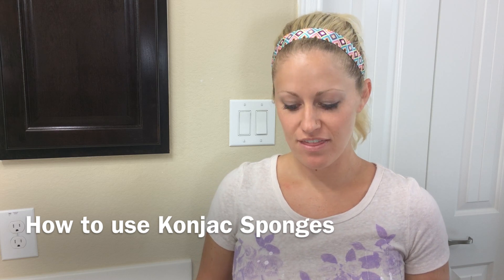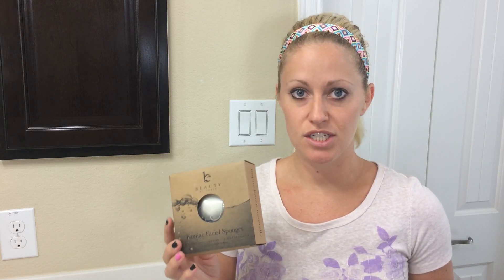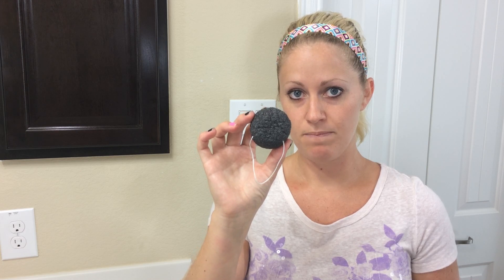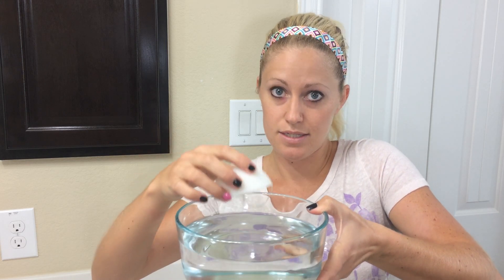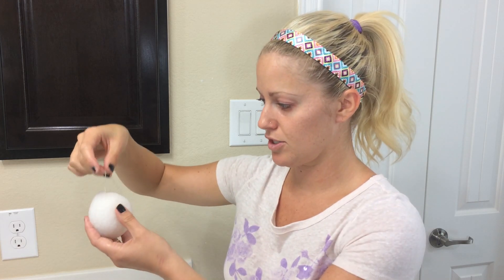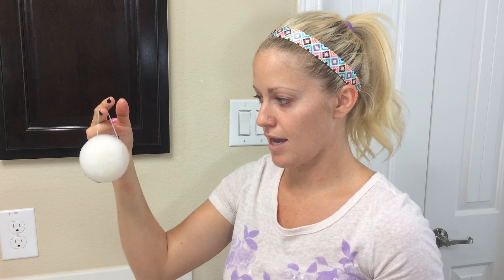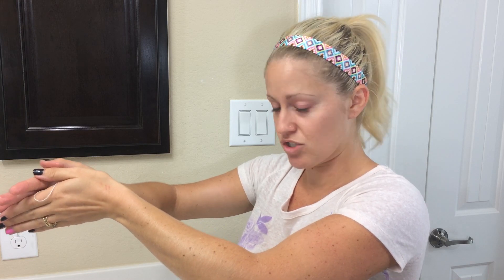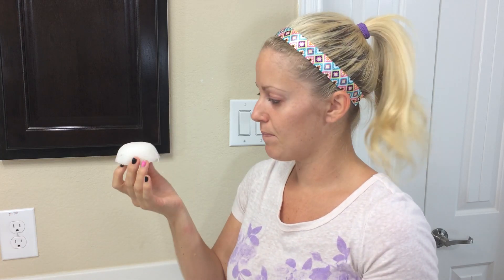How to use Konjac Sponges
Everything you need to know about how to use the Konjac Sponge is covered in this video. This video demonstrates to you step-by-step from taking the sponge out of the package, using it, to cleaning and storing it.

Konjac is a plant that grows in Asia and the roots of the plant are ground down and formed into sponges. They naturally contain various vitamins and minerals and are alkaline, so leave you skin pH balanced.

When you receive them, they are completely hard, however when submerged in water they grow in size and develop a texture unlike anything you have felt before. Konjac sponges have a silky, soft, bouncy feeling to them.

These sponges can be used and are effective with or without cleanser. They very gently exfoliate the skin and remove dirt, grime and blackheads when used in a circular motion around the face, neck and eye area. They will not irritate your sensitive areas, rather will leave them clean, soft and radiant.

Our pack of Konjac Sponges come with 2 different sponges per pack.  One natural sponge which is used on all skin types and sensitive skin and a black sponge which is infused with bamboo charcoal for acne prone, problematic and oily skin, or just for a good deep cleanse once a week.

They are simply hung to dry after use and they will become hard again until re-submerged in water. If cared for as per the instructions on the box, the sponges should last for many months.

Here are some additional facts about our konjac sponges that you may find interesting:

100% Vegan
Non-Toxic
Biodegradable
Naturally pH Balanced
Gently Exfoliate
No Additives
No Perfume
No Dyes or Coloring
We hope you try these little babies out and see for yourself the wonders they can do for your skin.

We are excited to announce the release of our Konjac Sponges and have priced them just right so that everyone can enjoy them!